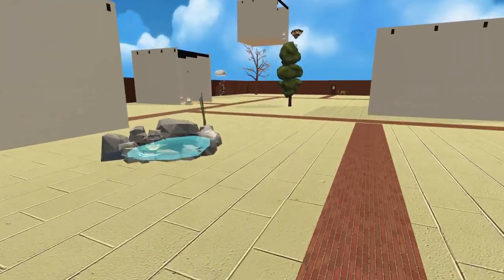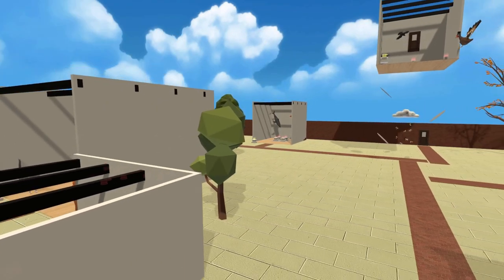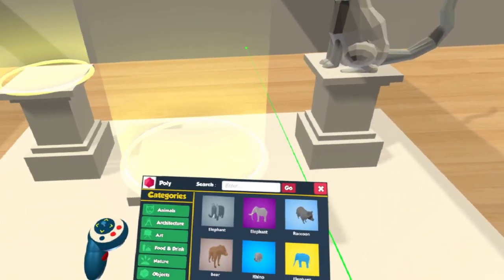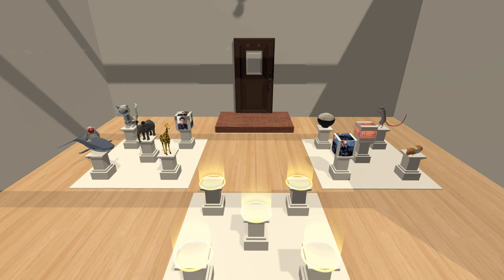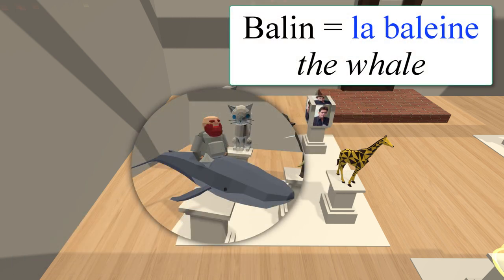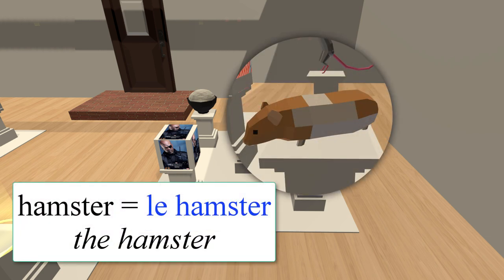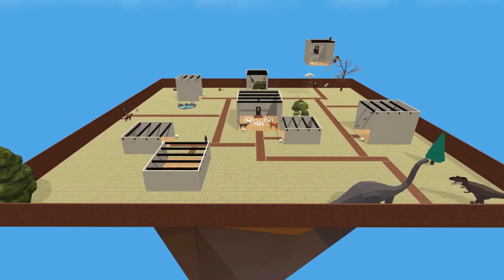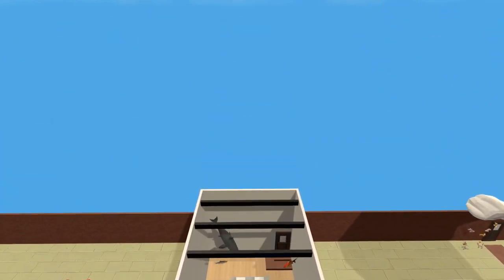How to Learn French Vocabulary with a Memory Palace in Munx VR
This is a memory palace for French vocabulary. It contains all the essential animals, divided and organized by category: pets and common mammals in one room, reptiles in another, fish in another, and so on. Explore the space and add your own mnemonics to help you remember each word.

You can use this memory palace on a desktop or explore it in virtual reality.

Munx VR is available for free on Steam. Please also check out our online courses in memory and languages linked below.